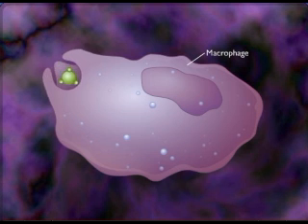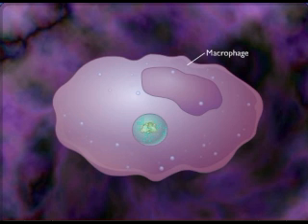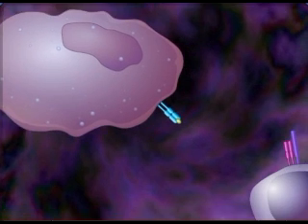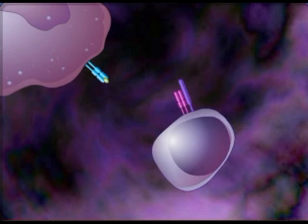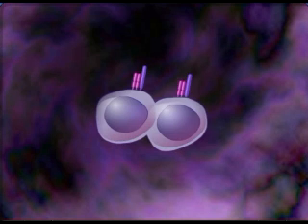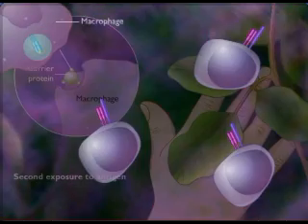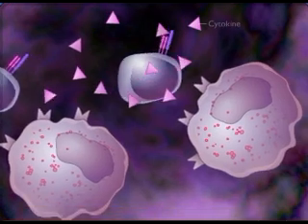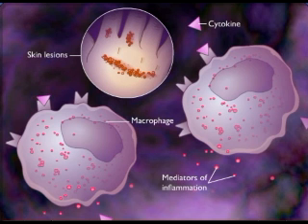Delayed Type IV hypersensitivity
Chapter19_part_B